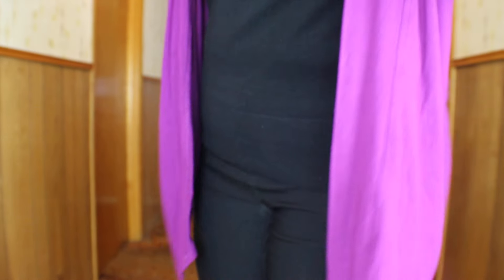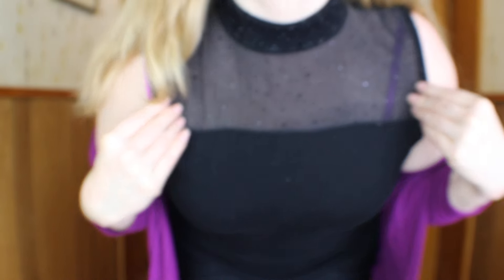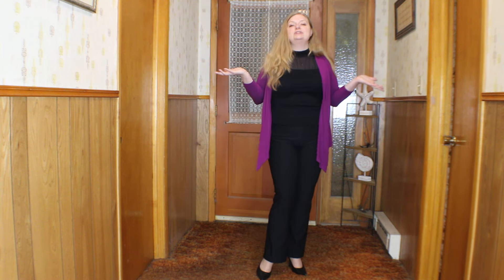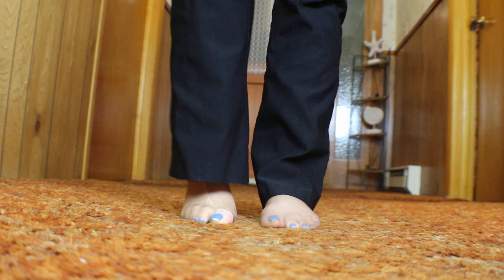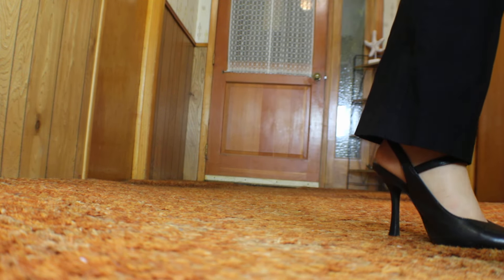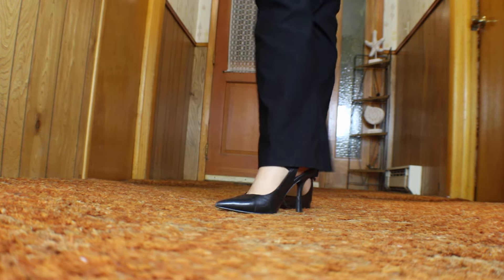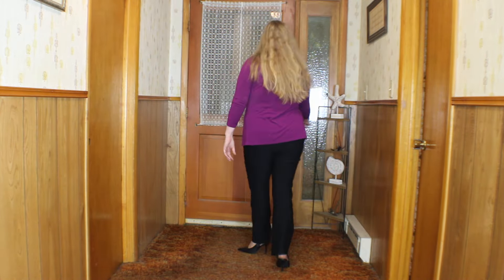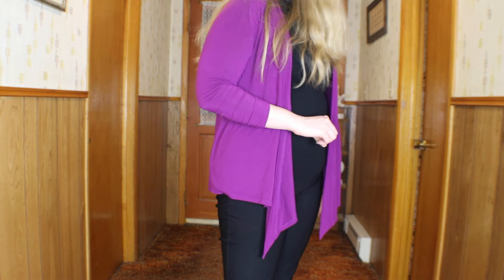Black and Fushia work outfit complete with hosiery and slingbacks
Hello friends, I hope all is well.  Here is another outfit!  I am working on a sit and chat and hope to have it up soon.  Hope you are enjoying this day!